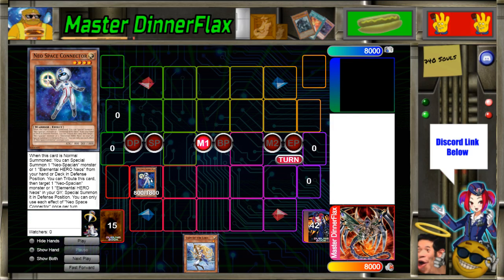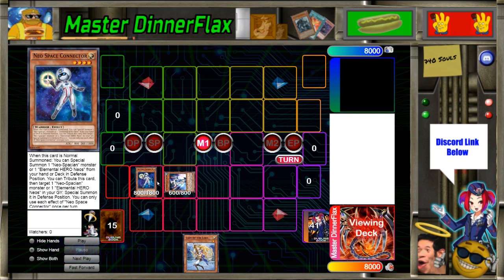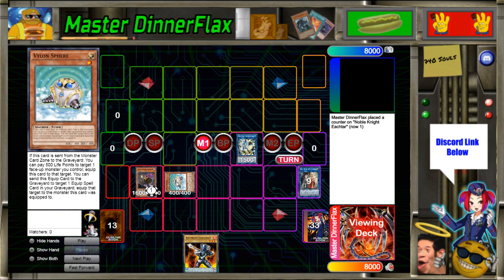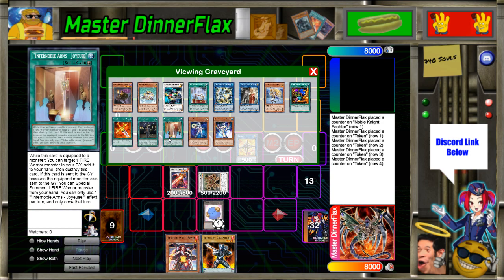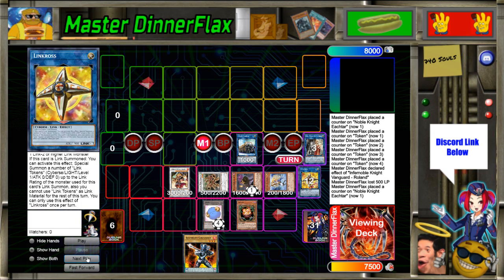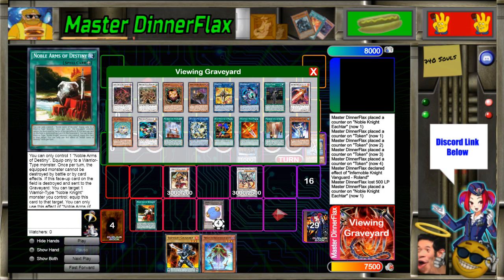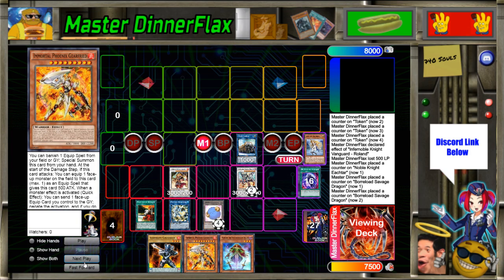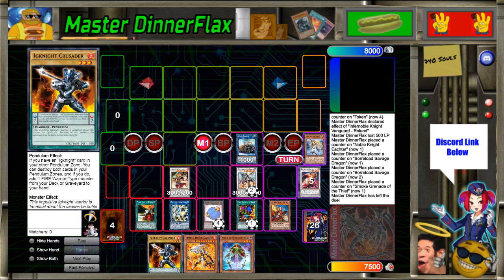Yugioh Quick Combo: 2 Card Goofy Infernoble Combo Featuring: Lady of the Lake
Meems